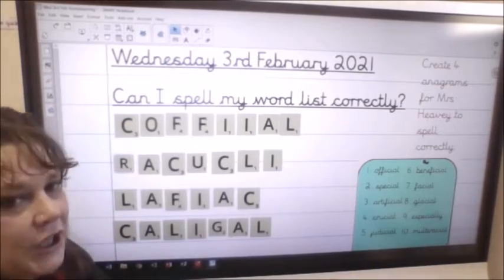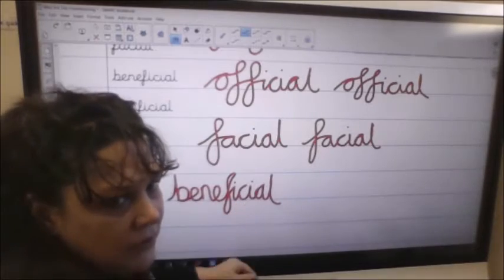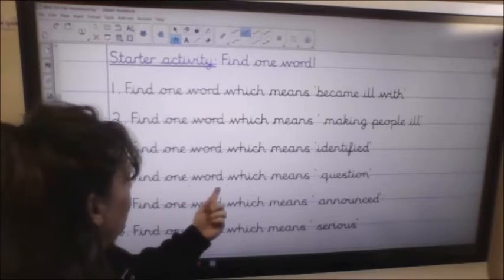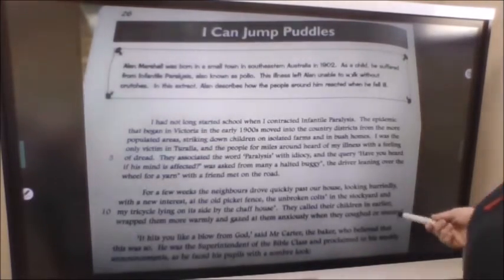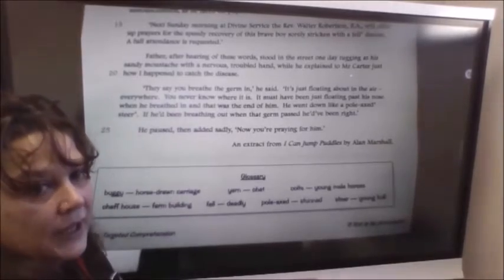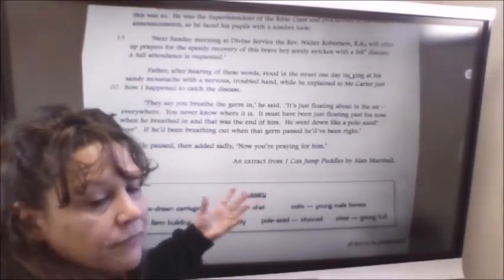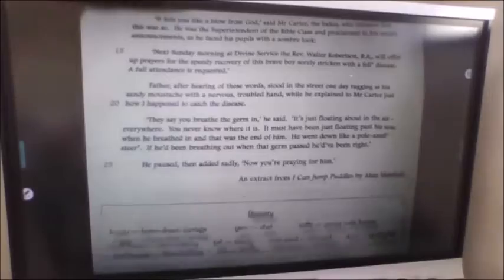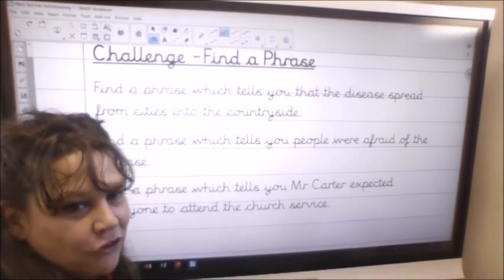Y6 Mrs Heavey's Literacy Wednesday 3rd February 2021